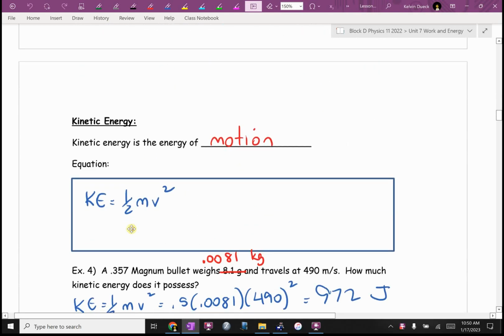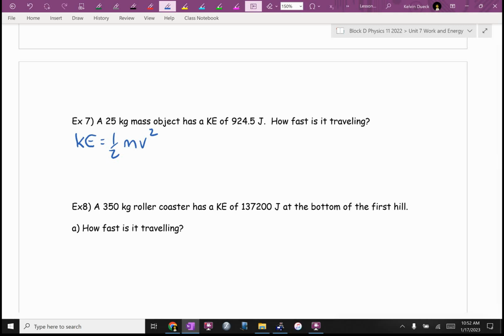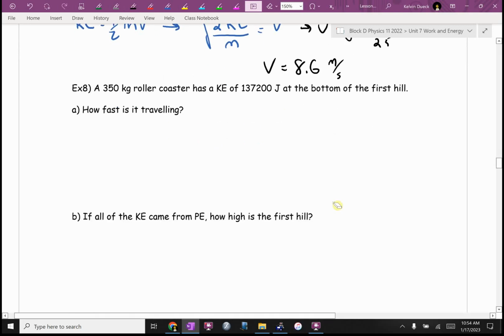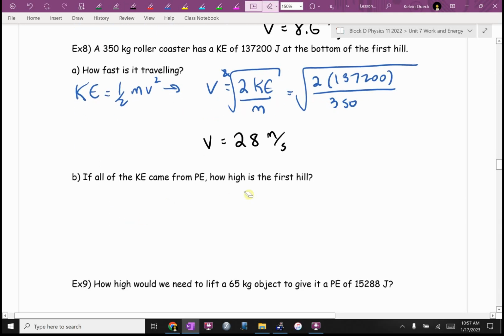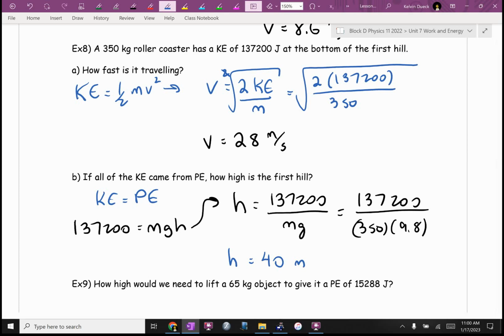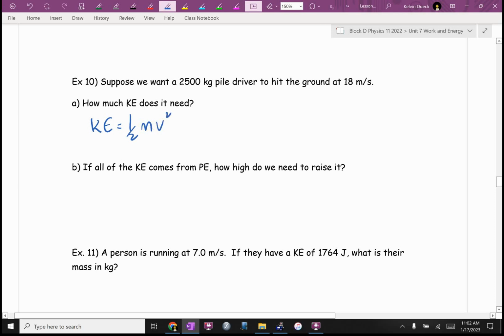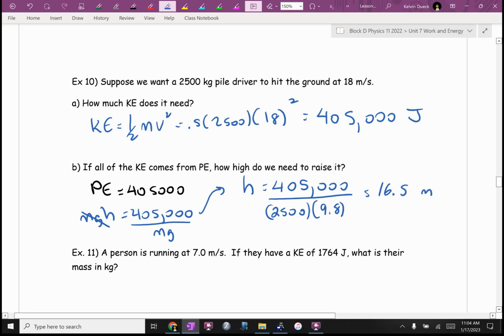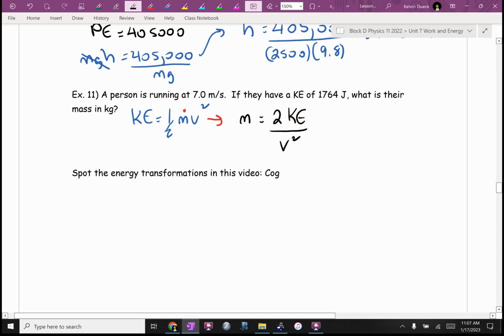Physics 11 U7L4 Types of Energy (Part 2)